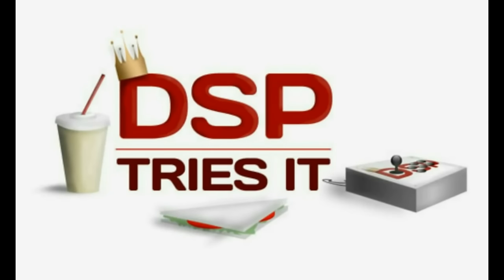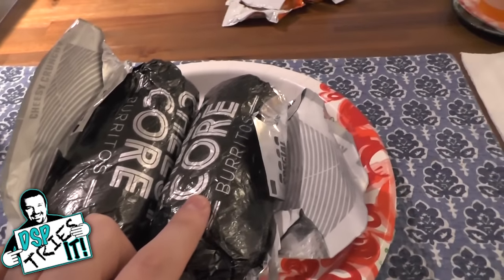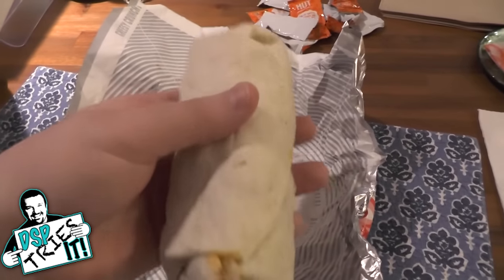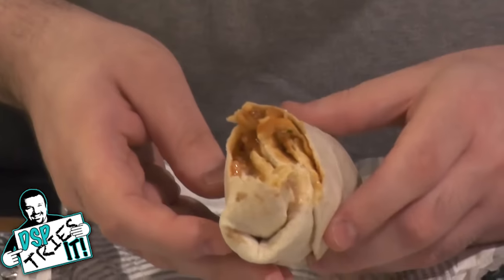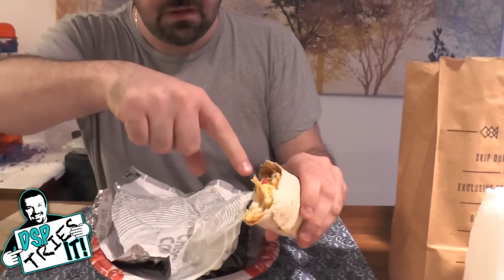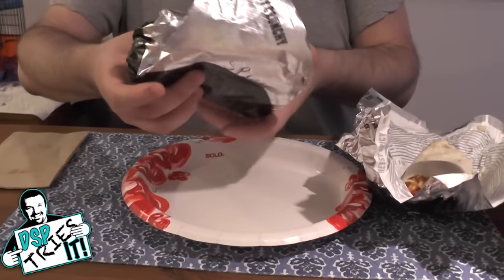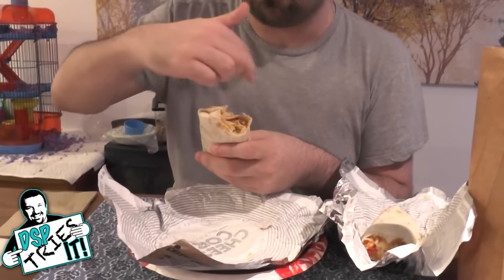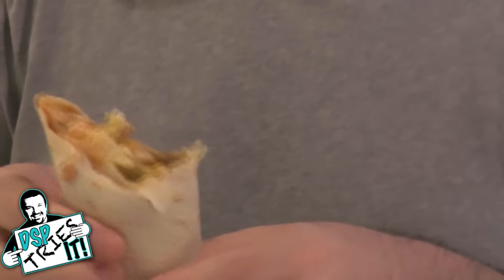DSP Tries It Ep. 135 - Cheesy Core Burritos (Taco Bell)